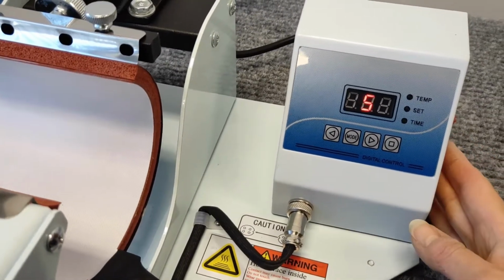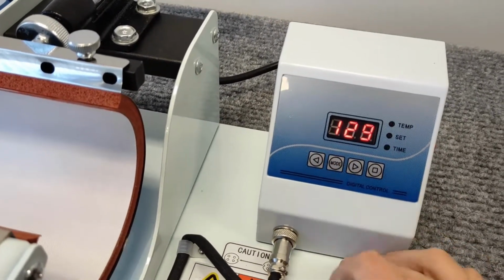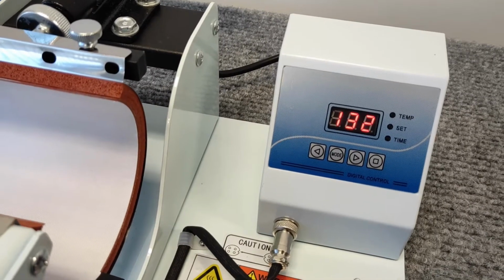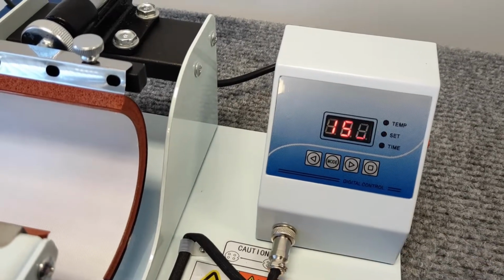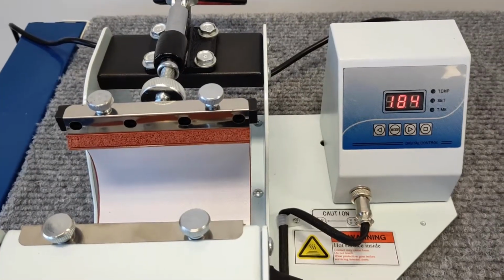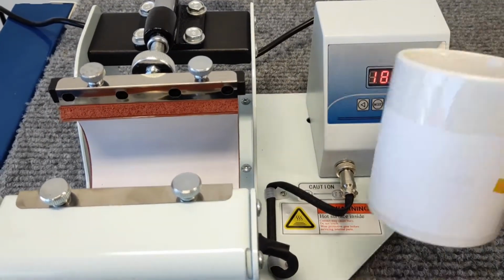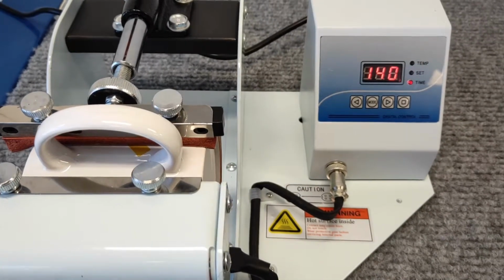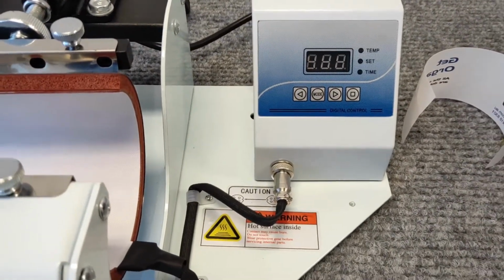How to use a Sublimation Single Mug Press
In this 'how to' video, we demonstrate how to use the Freesub Sublimation Single Mug Press available at Ceramicraft.

If you're new to sublimation, or just planning to press straight walled Mugs, Drink Bottles and Glassware the simple Single Mug Heat Press is the most economical choice, and a great starter press for the dye sublimation beginner.

With it's single 7.5cm - 9cm diameter heater you can apply sublimation designs to straight walled drinkware blanks between 11oz - 22oz.